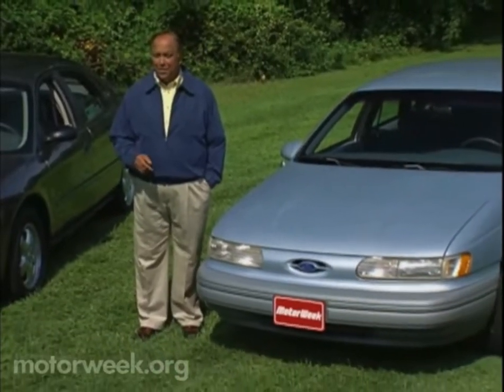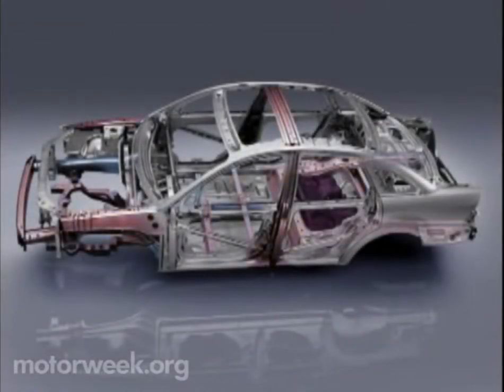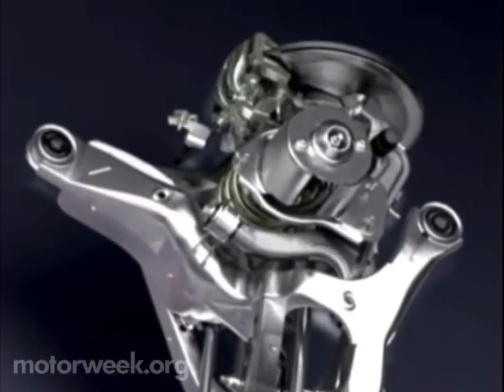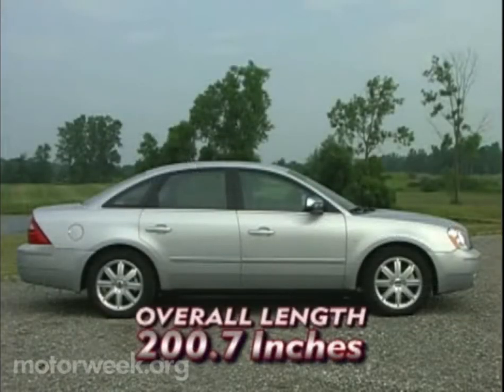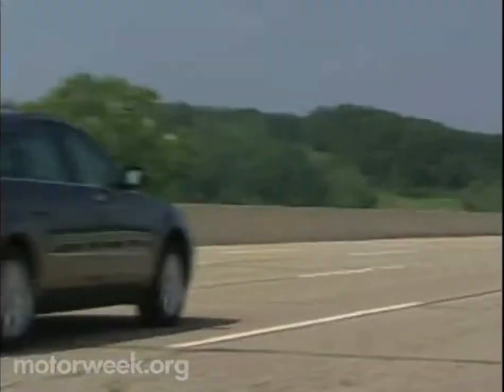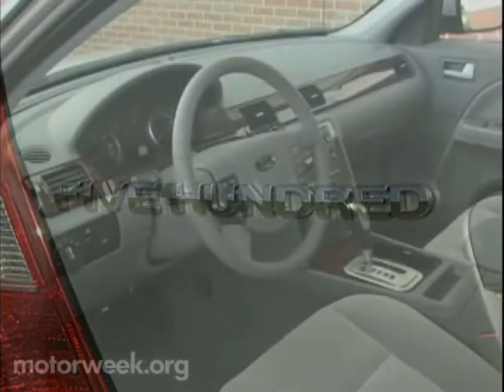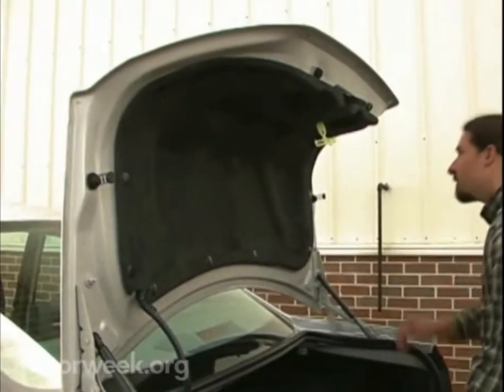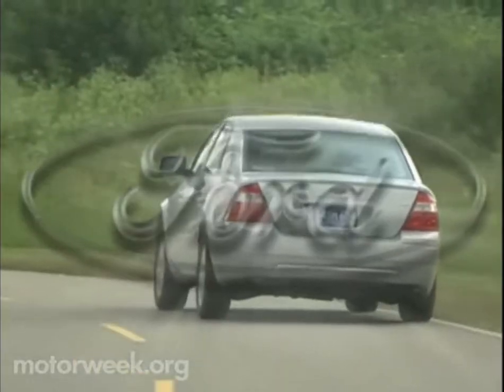Motorweek 2005 Ford Five Hundred Road Test